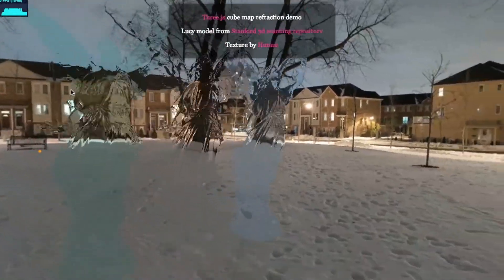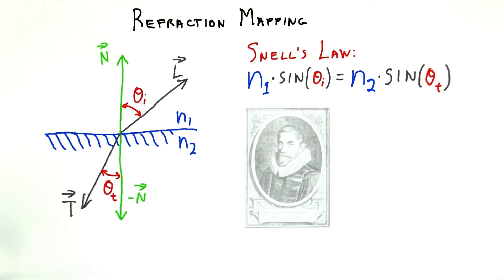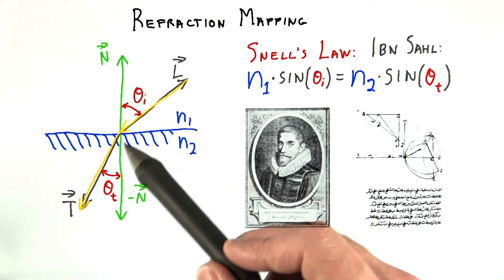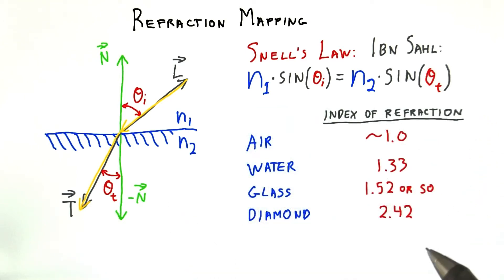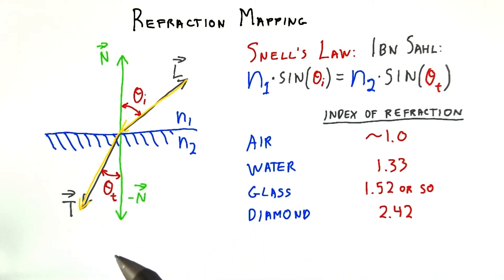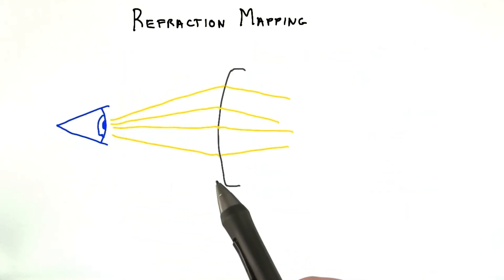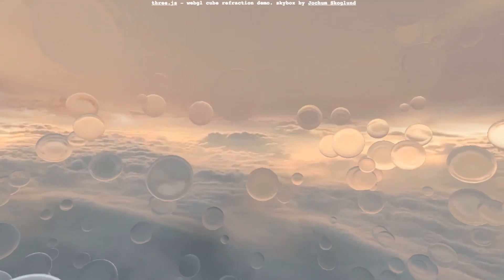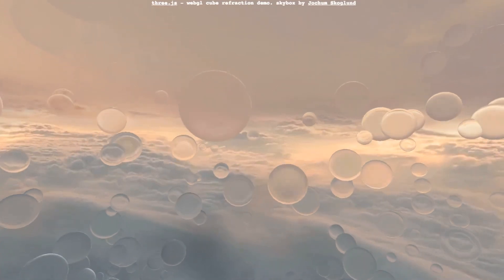Refraction Mapping - Interactive 3D Graphics